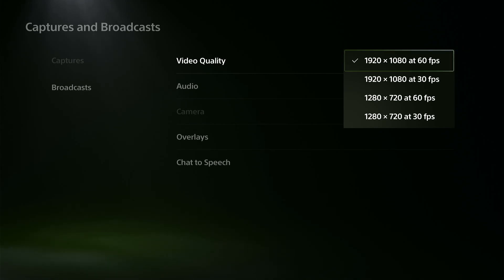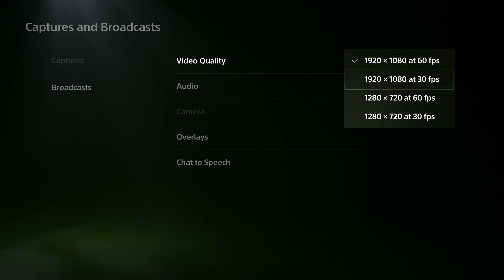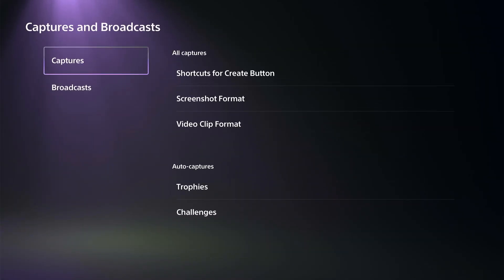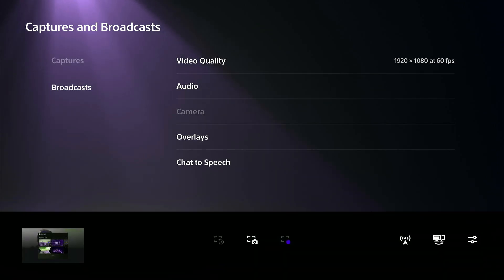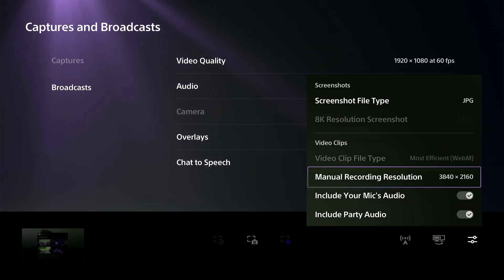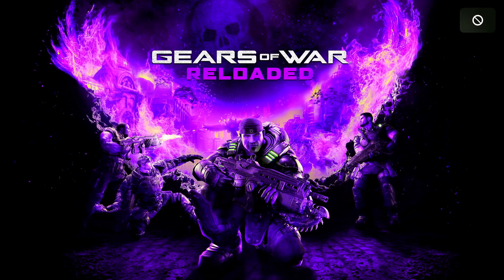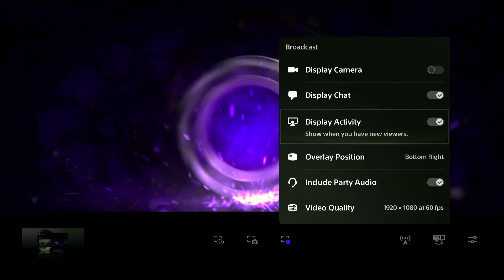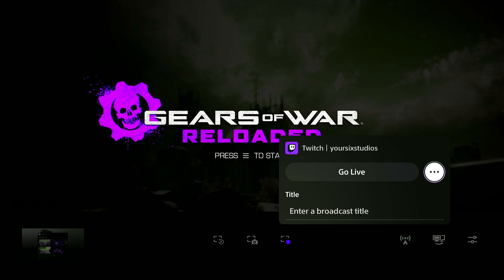How to Change Live Stream Video Quality on PS5 (Best Method)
To change the video quality of your live stream on a PS5, you need to adjust the broadcasting settings directly within the console's menu. The "best method" is to do this before you go live, as it allows you to optimize your stream's quality based on your internet connection.

Here is a step-by-step guide on how to change your live stream video quality on PS5:

The Best Method: Adjusting Settings in the Broadcasts Menu
From the PS5 home screen, go to Settings (the gear icon in the top-right corner).

Scroll down and select Captures and Broadcasts.

On the left-hand menu, select Broadcasts.

Here, you'll find the Video Quality option. Select it to see the available resolution and frame rate settings.

The PS5 offers several combinations, typically including:

1080p at 60fps (Full HD)

1080p at 30fps

720p at 60fps (HD)

720p at 30fps